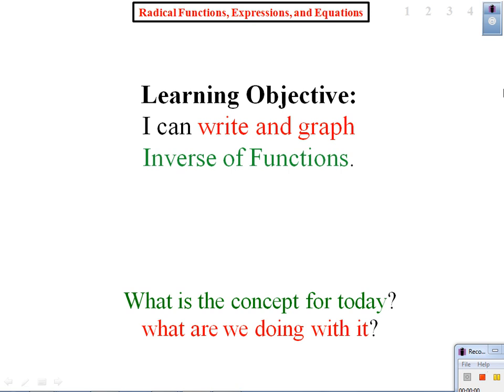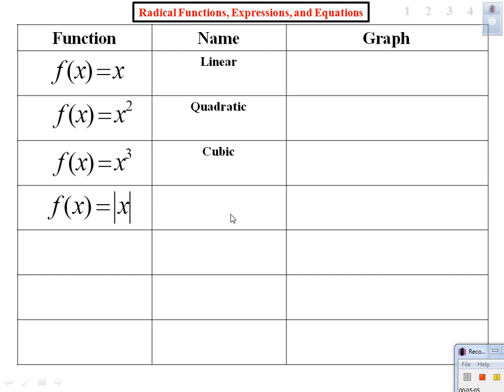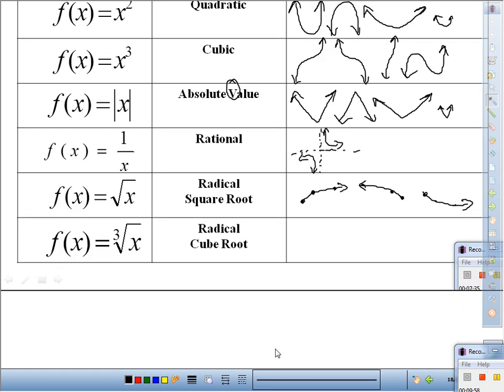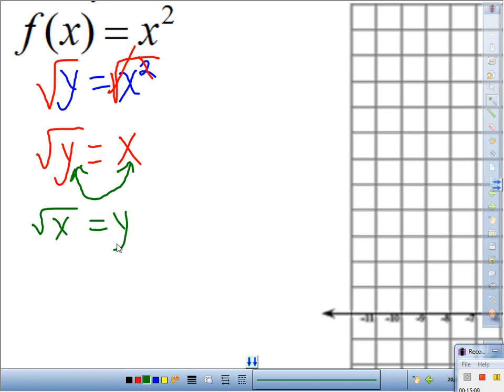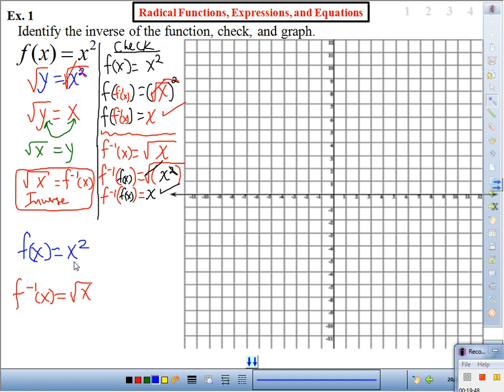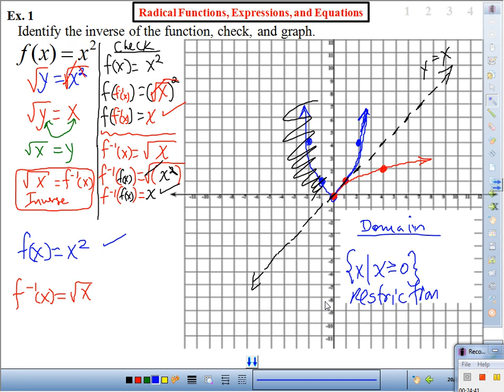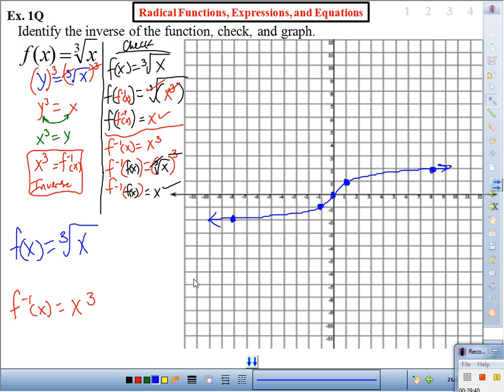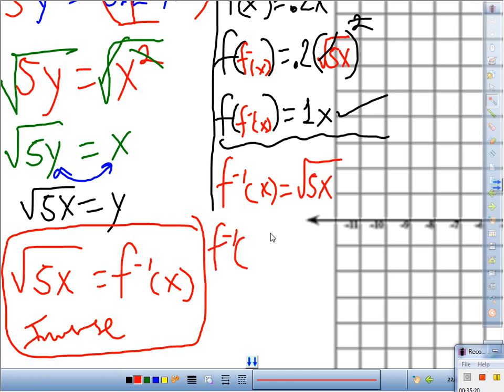Mr. Q's Inverse Functions